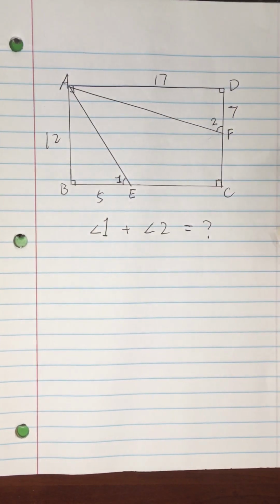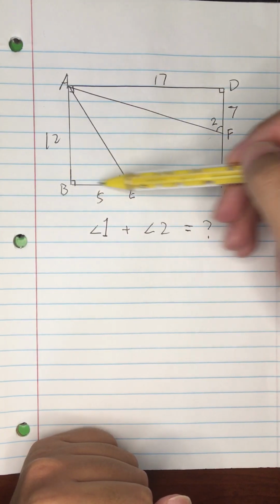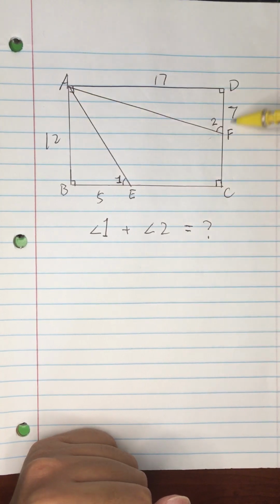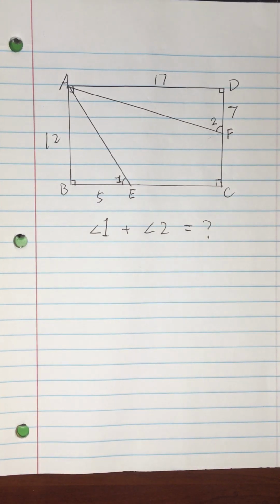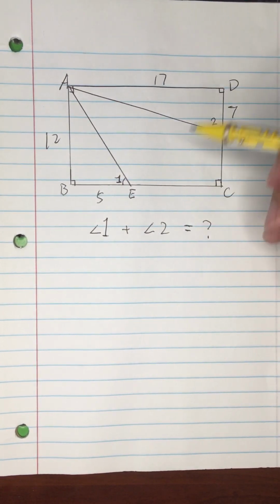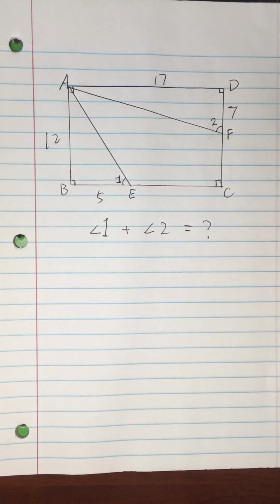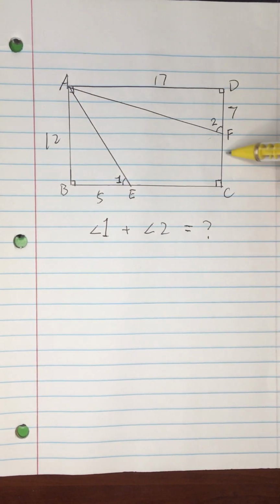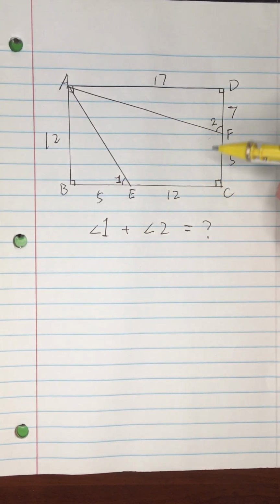Connect two points and you can solve it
Math exam question for middle school students in China